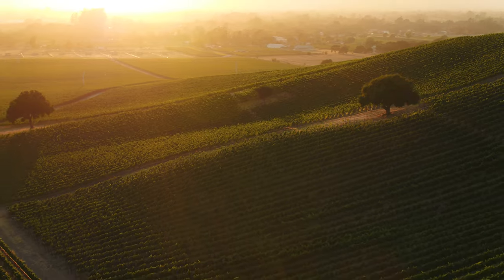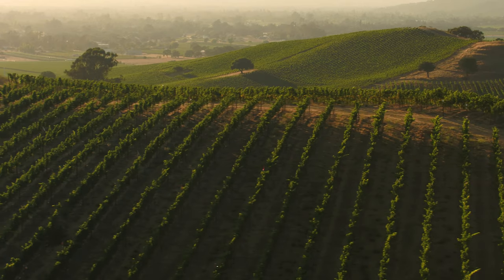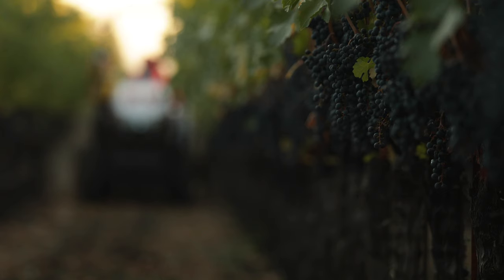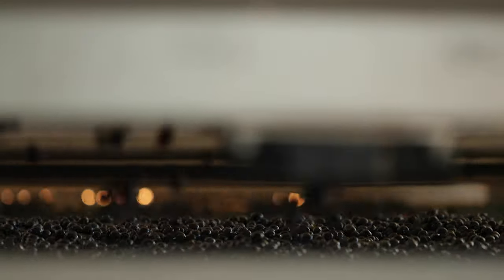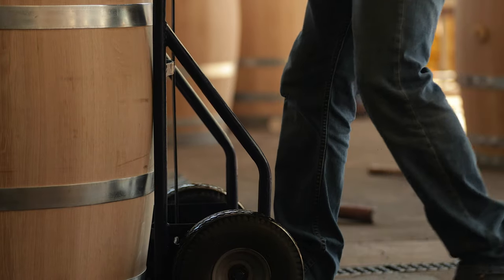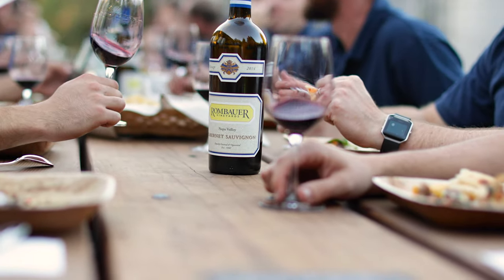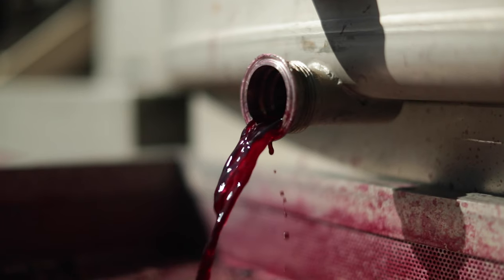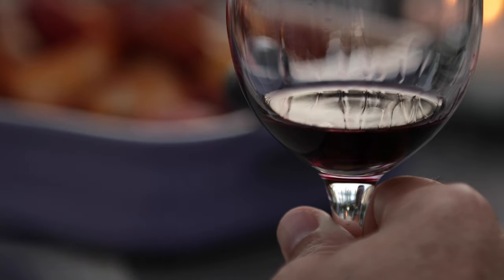Rombauer Vineyards Innovation